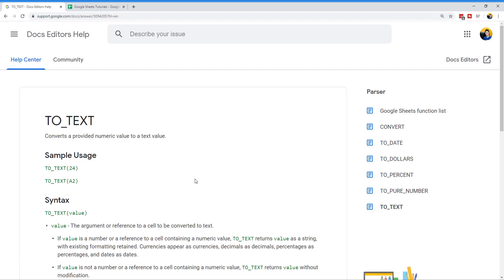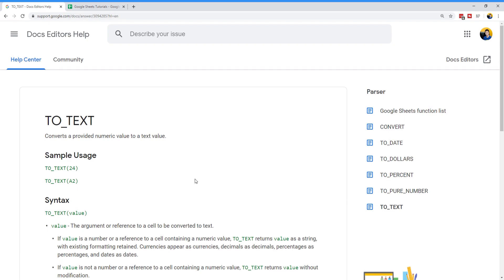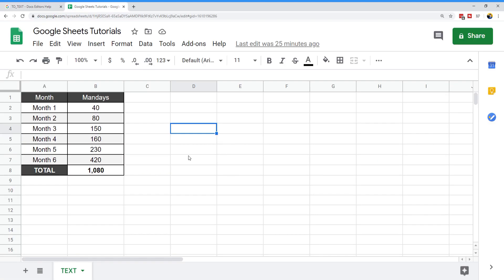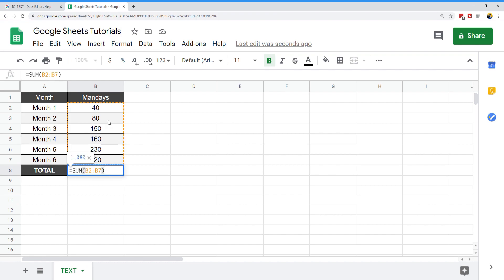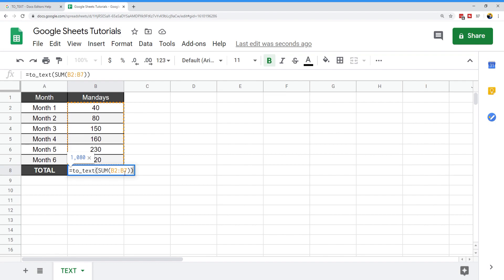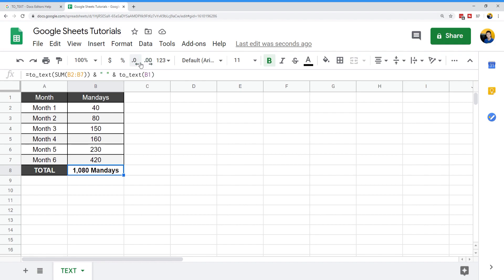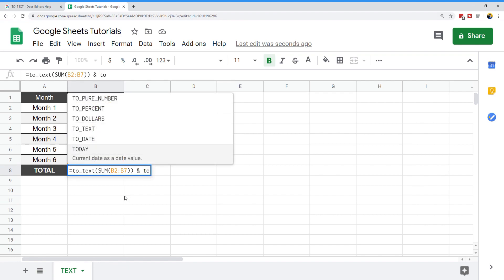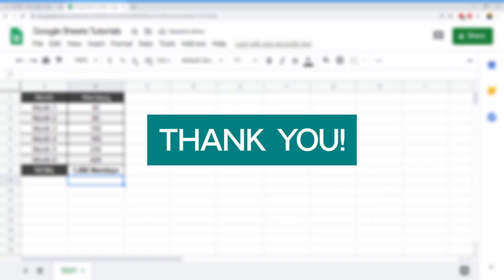How to add text to formulas in the same cell with TO_TEXT (2020) | Google Docs/Sheets Tutorials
In this video, we're going to learn how to add text to a number created using a formula, in the same cell, using the TO_TEXT function. You can use this to add specific labels to your numbers. TIMESTAMPS BELOW IF YOU'RE IN A HURRY!

Timestamps:
0:45 - About TO_TEXT
1:35 - Tutorial
3:26 - Editing number format after conversion
4:10 - Bonus Application

Google Sheets is a spreadsheet program included as part of a free, web-based software office suite offered by Google within its Google Drive service. The service also includes Google Docs and Google Slides, a word processor and presentation program respectively. Google Sheets is available as a web application, mobile app for Android, iOS, Windows, BlackBerry, and as a desktop application on Google's ChromeOS. The app is compatible with Microsoft Excel file formats. The app allows users to create and edit files online while collaborating with other users in real-time. Edits are tracked by user with a revision history presenting changes. An editor's position is highlighted with an editor-specific color and cursor and a permissions system regulates what users can do. Updates have introduced features using machine learning, including "Explore", offering answers based on natural language questions in a spreadsheet.